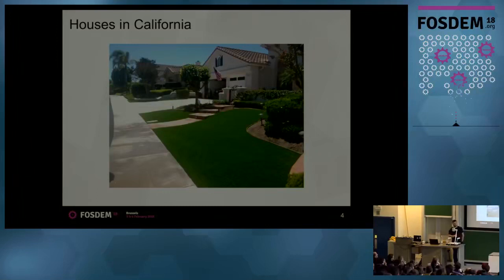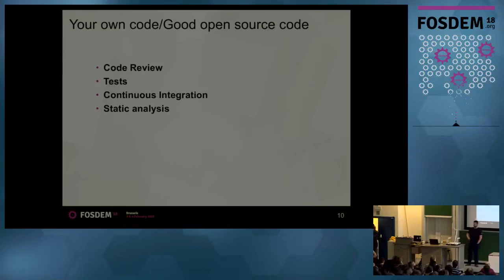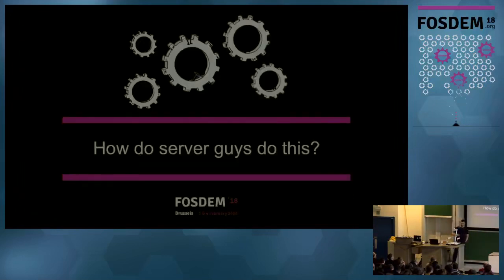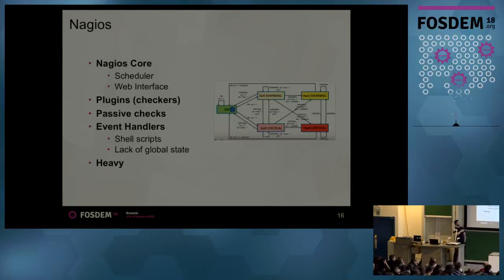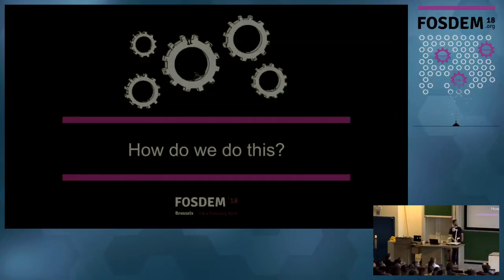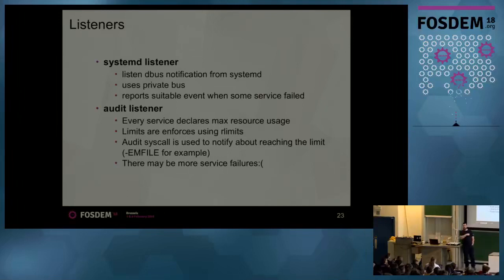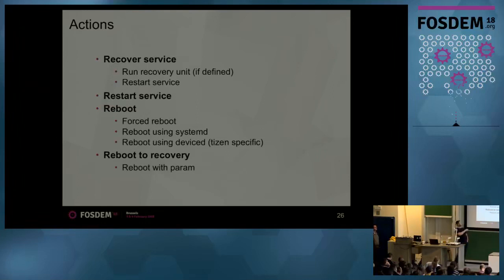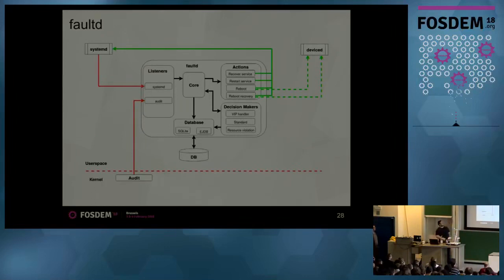How to keep your embedded Linux up and running Pain't Your Linux awn Green